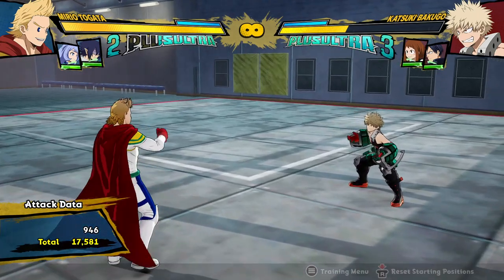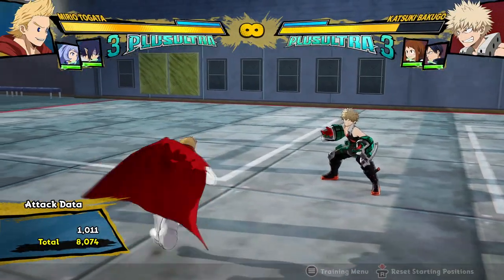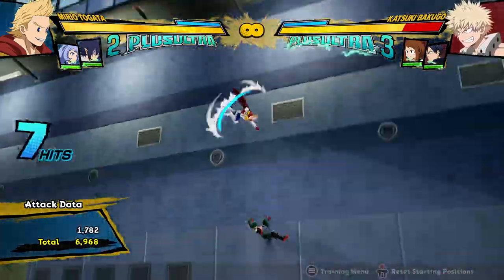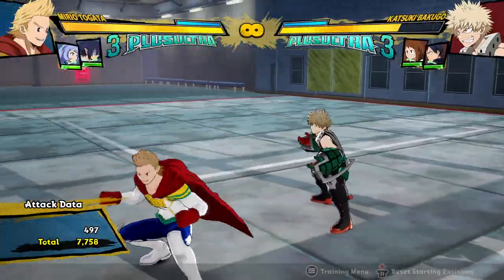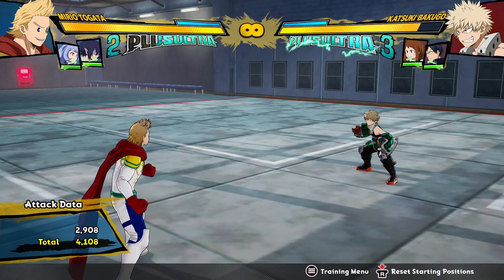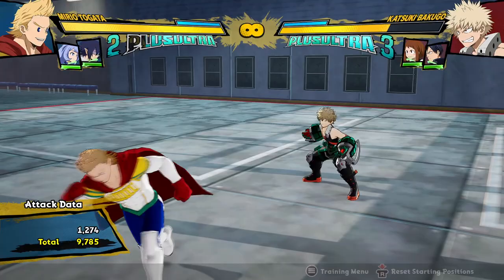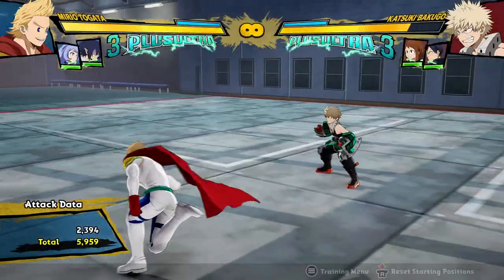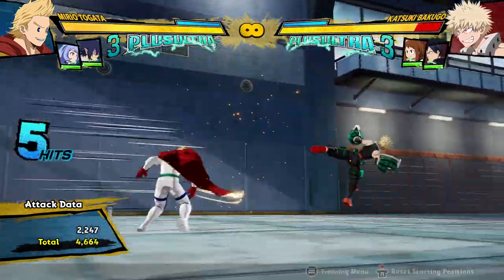REMIX MIRIO ISN'T TRASH! HALLELUJA! MHOJ2 "Remix" Mod "Mirio" Gameplay Breakdown Combos Guide Pro jk